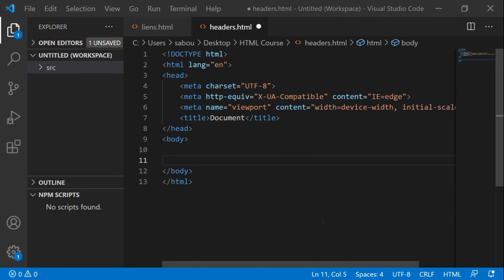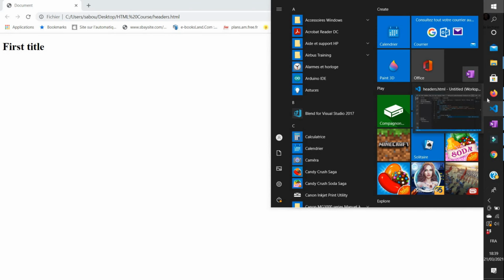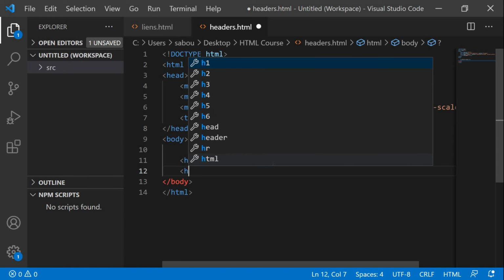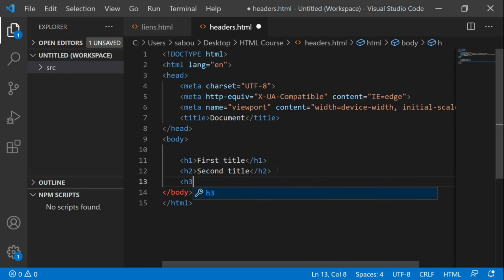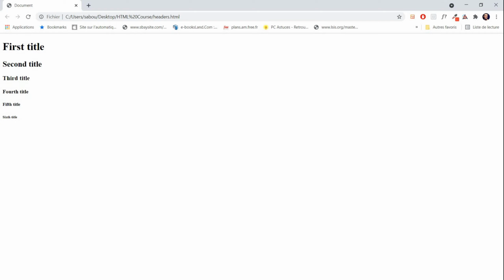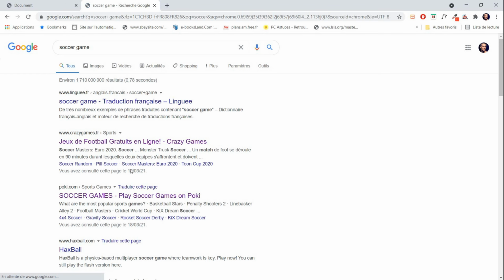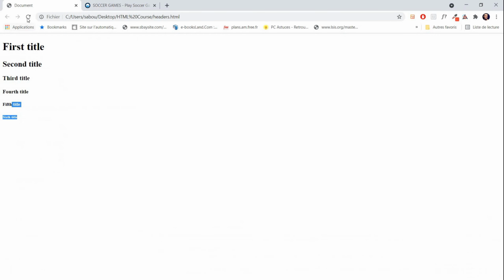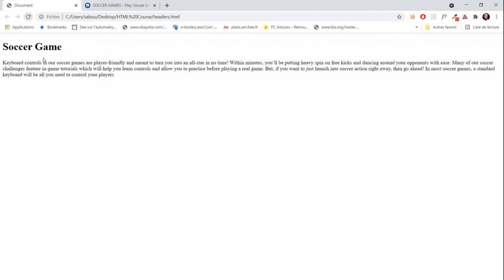Lesson #7- HTML heading tags H1 to H6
This video is about how to add titles to our HTML page using the h1 thru h6 tags

This video is about how to make links to other websites and also to other HTML pages